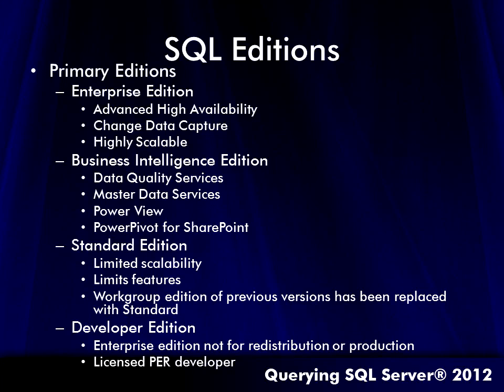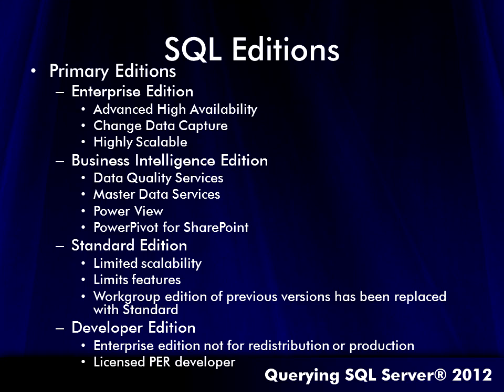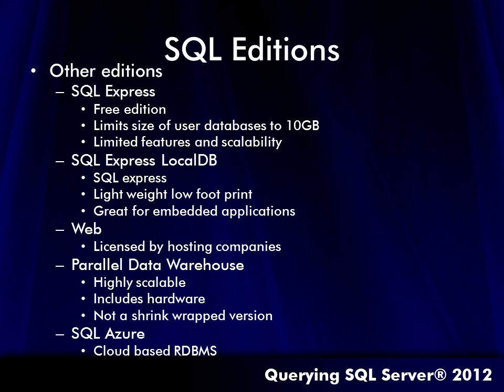3 Editions and Licensing